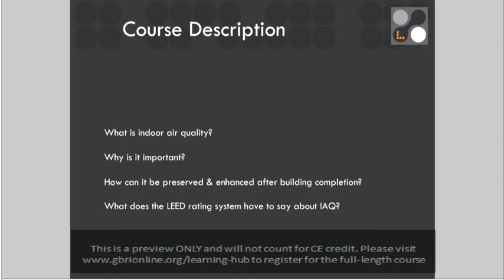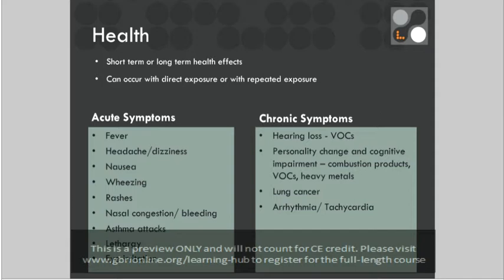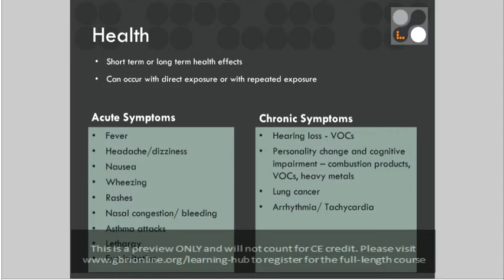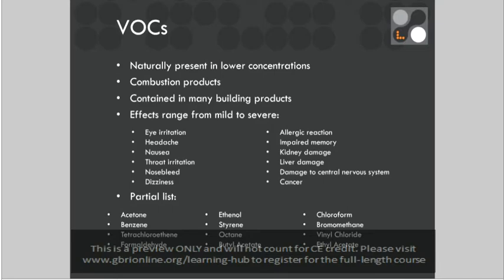Indoor Air Quality: Post-Occupancy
This course provides an in-depth look at the issues and strategies associated with preserving and maintaining indoor air quality after building occupancy. Included are discussions of how design decisions made prior to occupancy, as well as practices instituted once a building is operational, can affect occupant health, productivity and attitudes. Strategies to prevent contamination will be discussed, and the course will focus on LEED credits from the BD+C, ID+C, and O+M rating system that relate to post-occupancy IAQ.